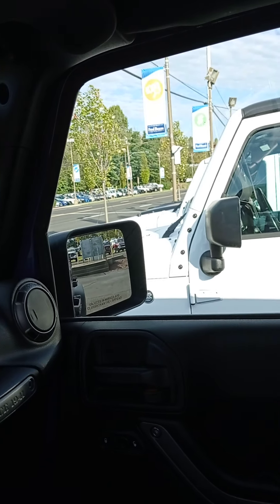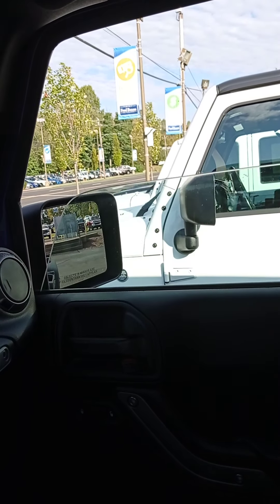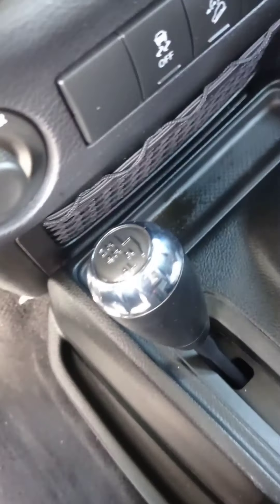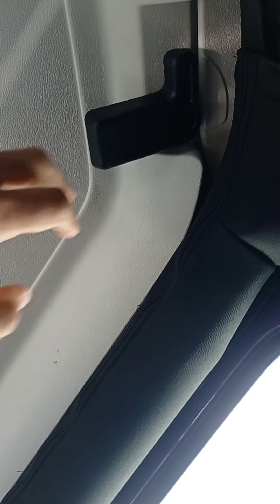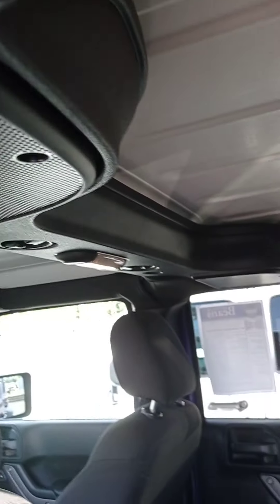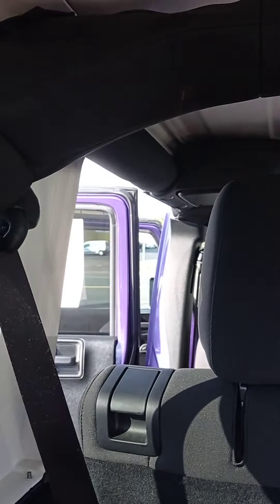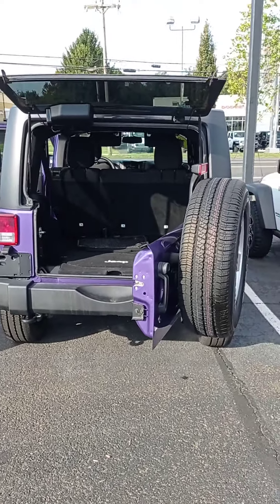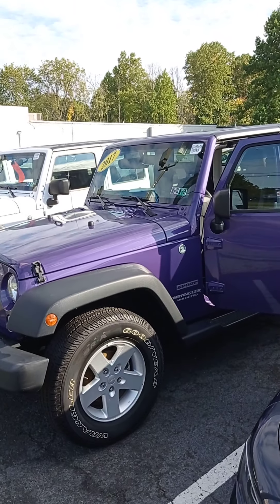2017 Jeep Wrangler unlimited(C00515x)